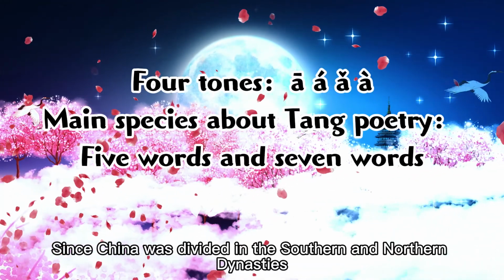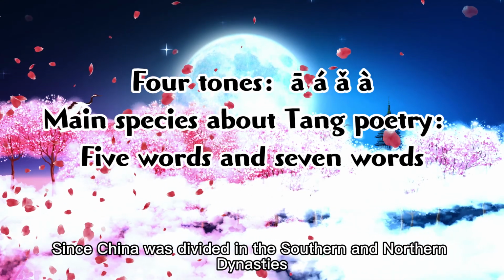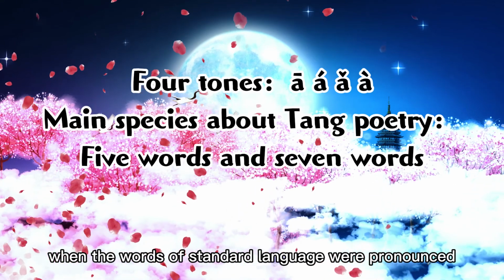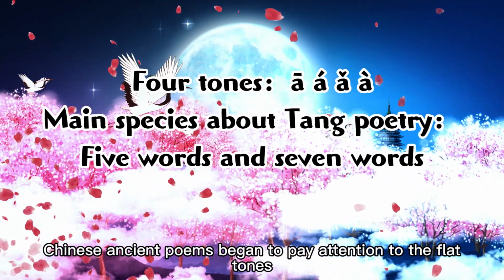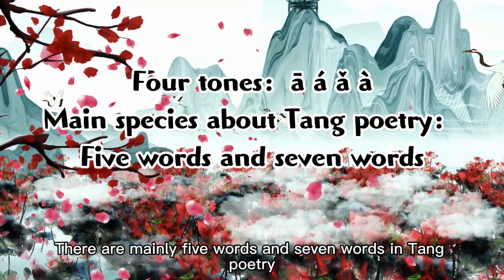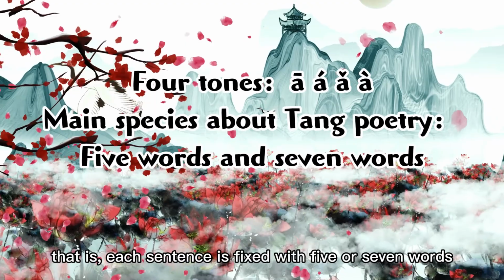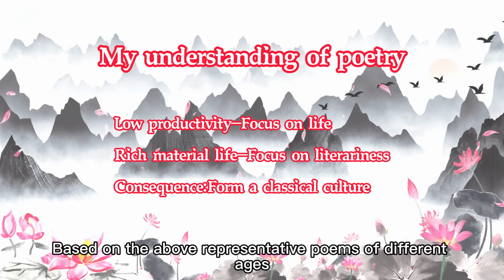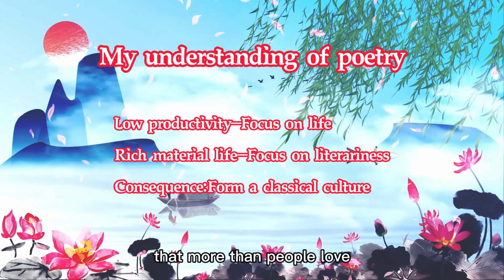"Chinese Poetry Culture" by YU Peize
2021年度JP2授業で学生が制作したプロジェクト成果の動画です。

Junior Project 2 (JP2) は、立命館大学生命科学部・薬学部の3回生を対象に開講されている選択必修の専門科目授業です（秋学期）。

専門科目の教員がプロジェクトの内容を、英語教員が英語の表現を指導するというコラボレーション体制で、学生たちのプロジェクトをサポートします。